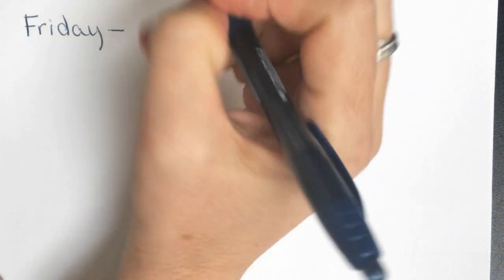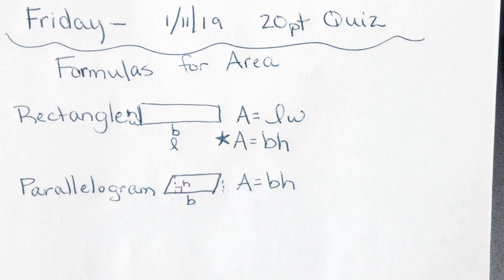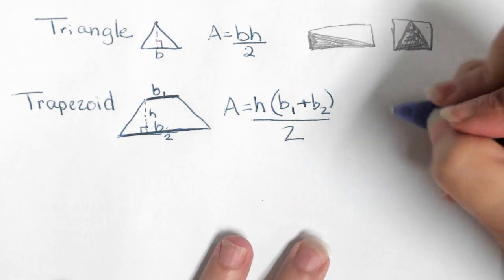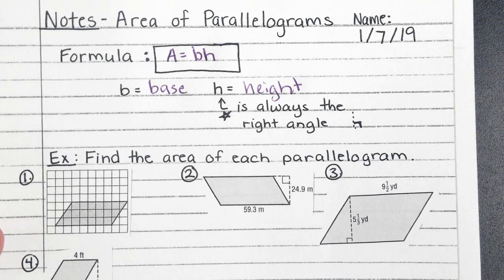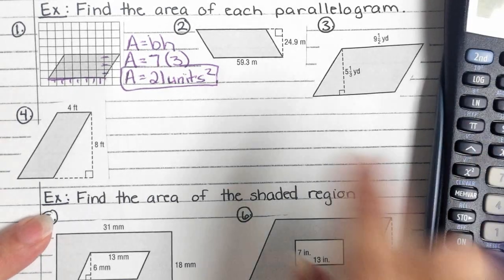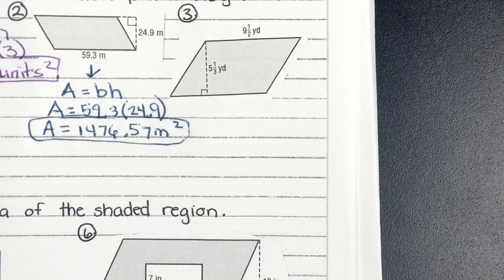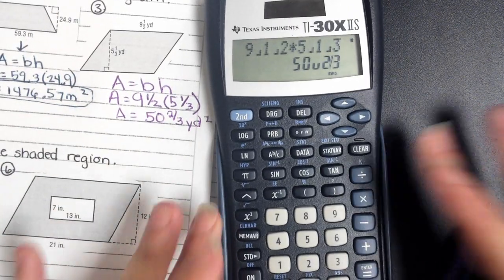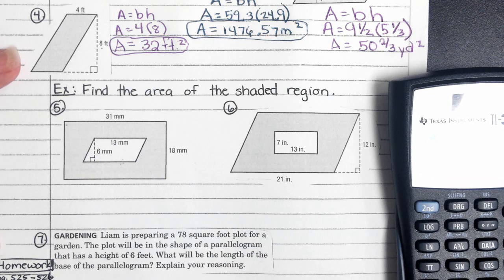1 7 19 area of parallelogram